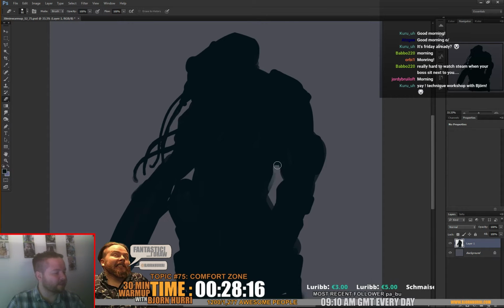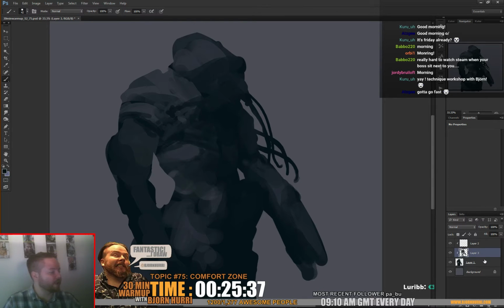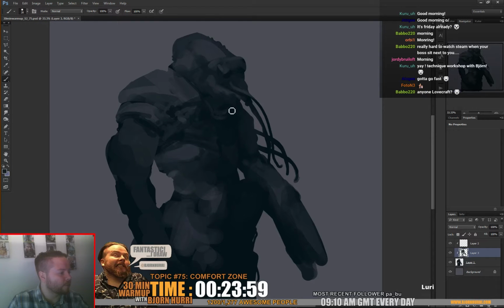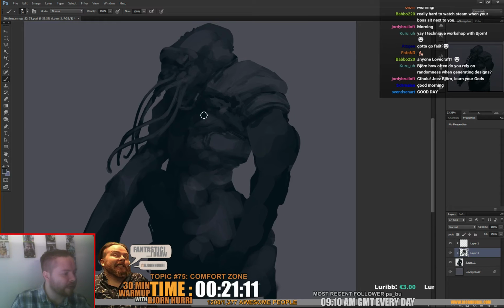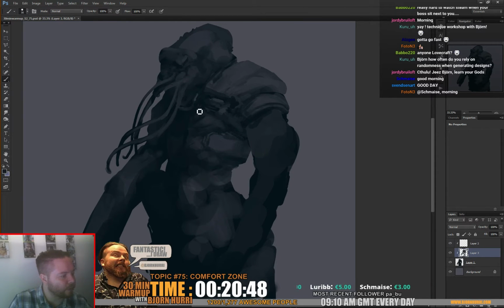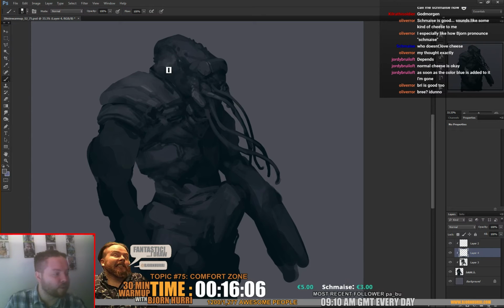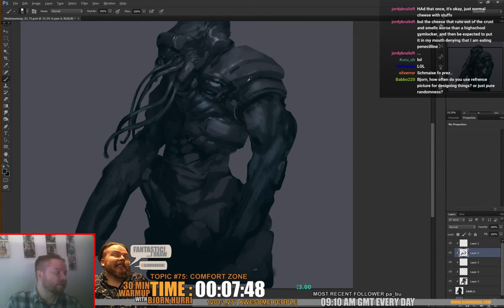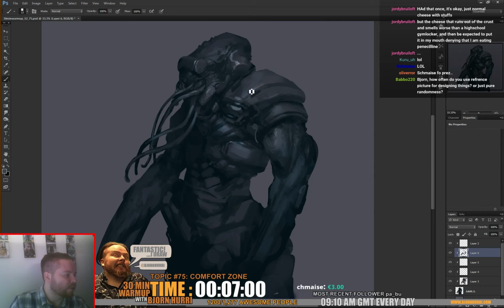30min warmup S02E075